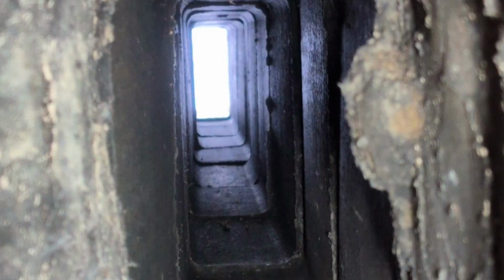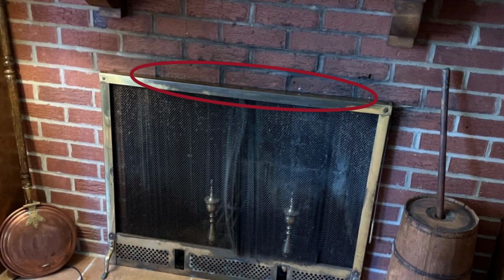chapter 8 - chimney draft 1 of 5